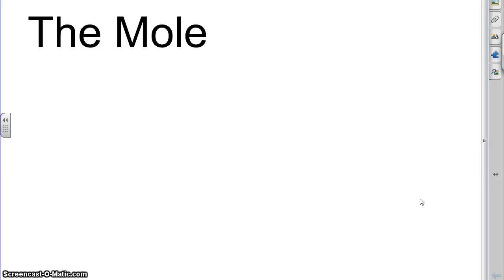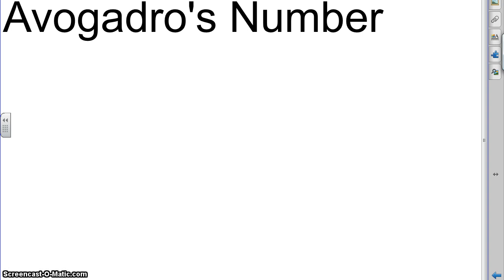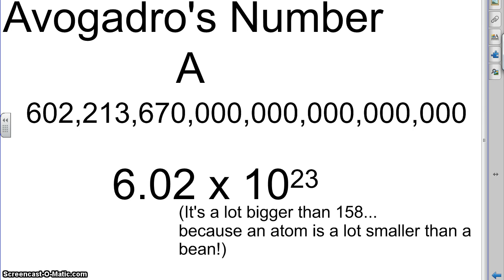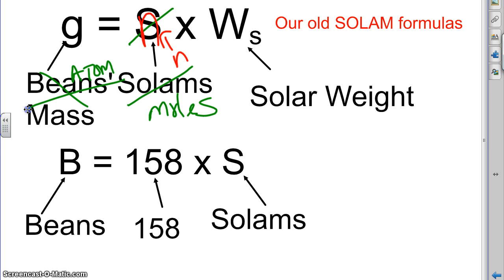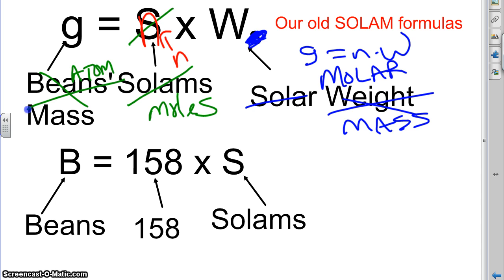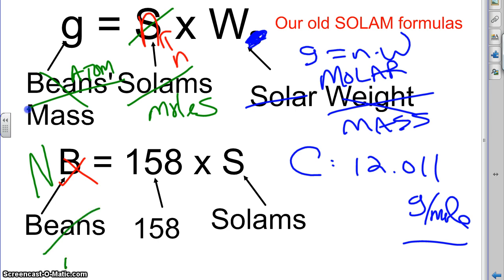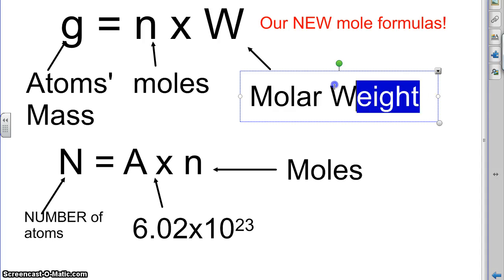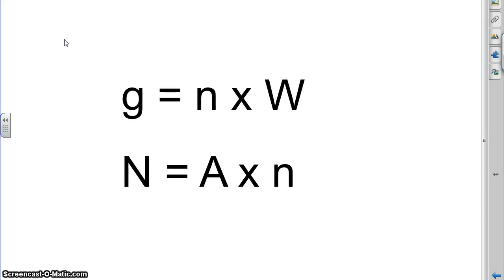Introduction to the Mole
Formulas, relationships and units involving the mole